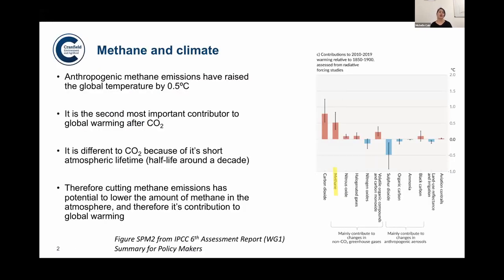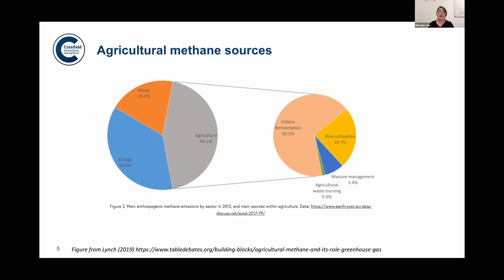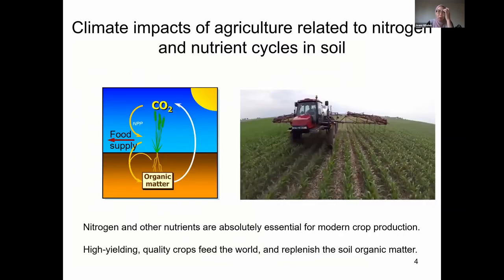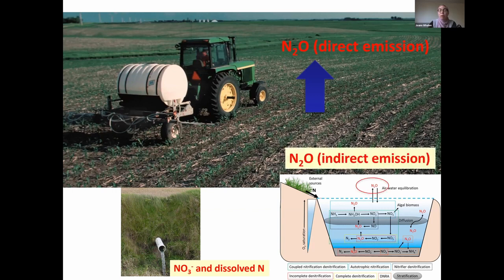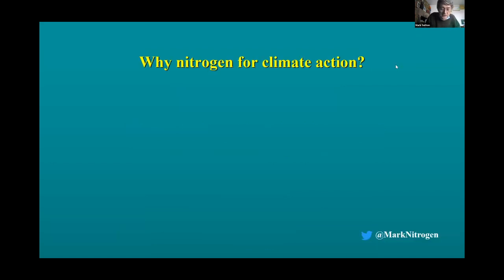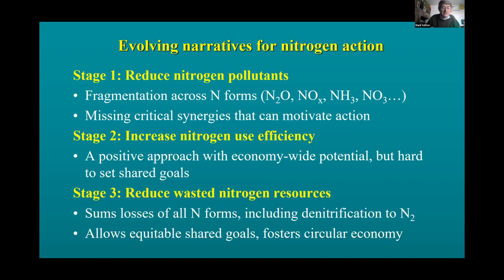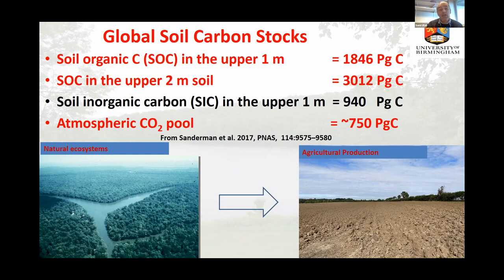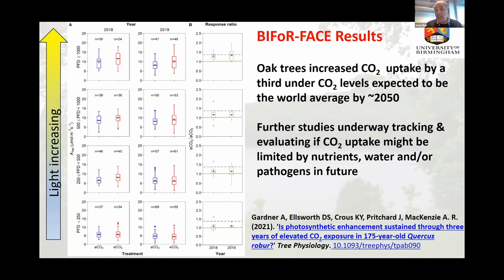Climate Impacts of Agriculture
Although carbon dioxide from our energy system is the largest human influence on the climate, agriculture is responsible for nearly a quarter of greenhouse gas pollution. These emissions are largely methane and nitrous oxide which have very different chemistries in their origin and fate. This panel will summarise our understanding of these gases, their agricultural sources, what can be done to address them and where further research is focussed.

Chair and speakers:

Chair - Prof Iseult Lynch, University of Birmingham, UK
Dr Michelle Cain, Cranfield University, UK
Prof Sami Ullah University of Birmingham, UK
Prof Joann Whalen McGill University, Canada
Prof Mark Sutton UK Centre for Ecology & Hydrology

This video is just part of a programme showing chemistry’s role in understanding and tackling climate change covering next-generation batteries, hydrogen, agriculture, carbon dioxide utilisation, and more.